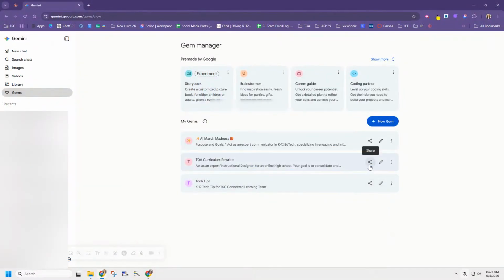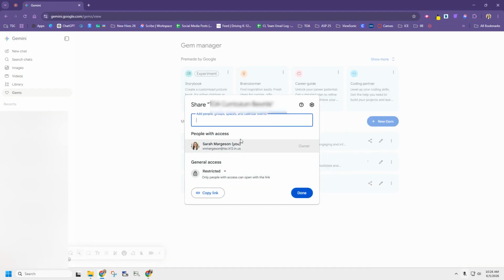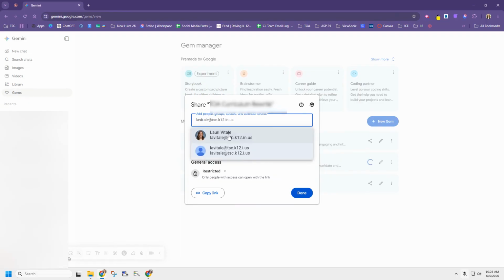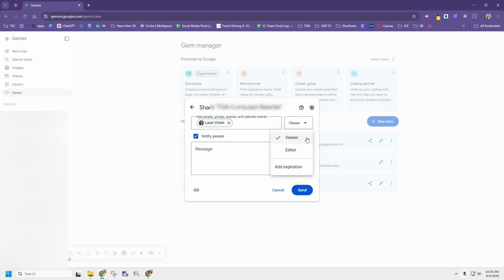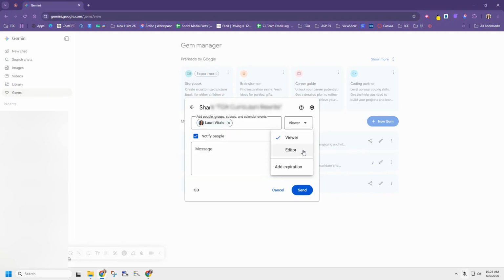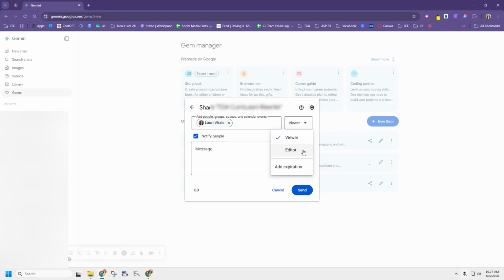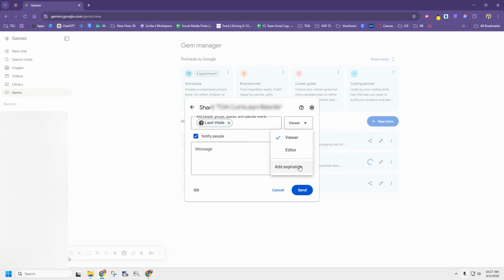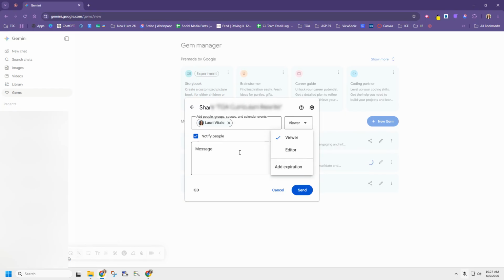Share a Gem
This tutorial demonstrates how to share a custom "Gem" within Google Gemini.